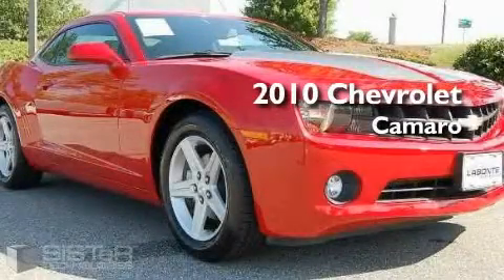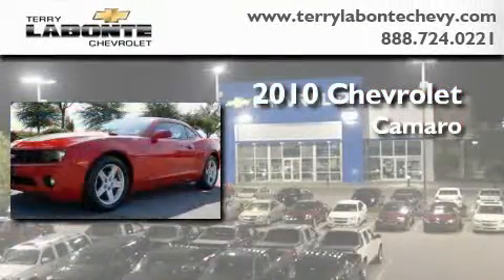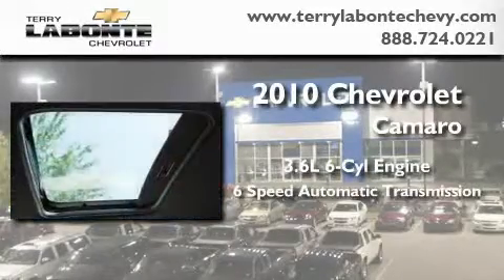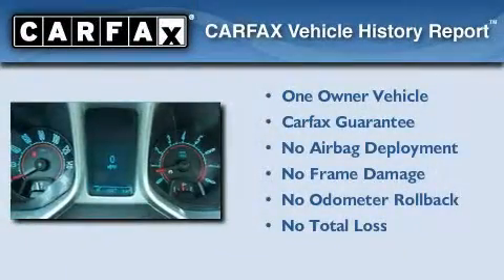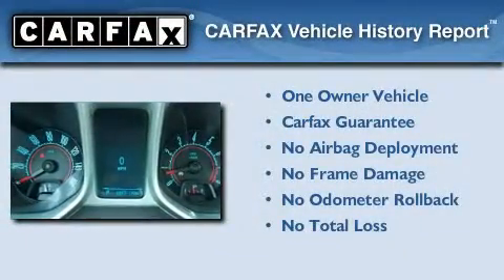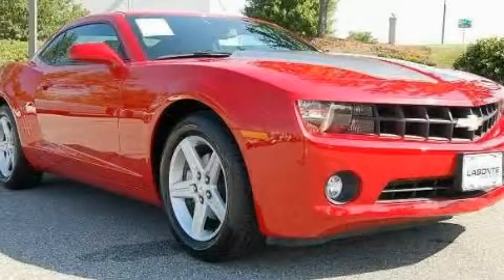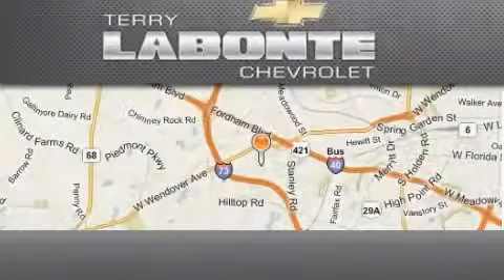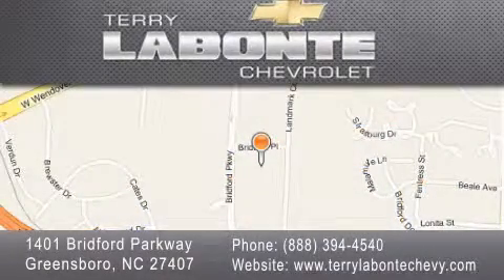2010 Chevrolet Camaro Greensboro NC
Year: 2010
 Make: Chevrolet
 Model: Camaro
 Engine: 3.6L V6 DIR DOHC 24V
 Trans.: Automatic
 Exterior: Victory Red
 Miles: 8,850
 Interior: Ebony
 Stock: P8234

 2010 Chevrolet Camaro Greensboro NC